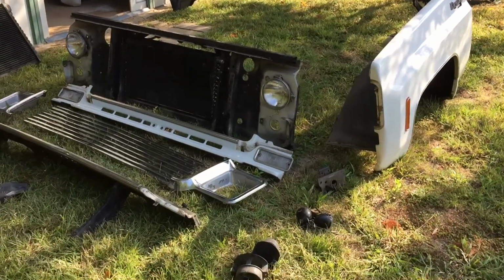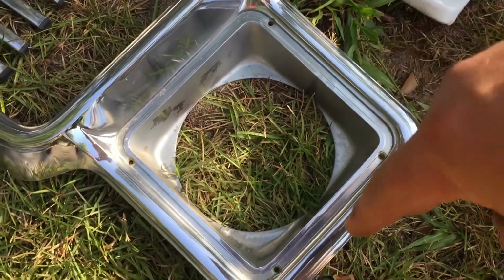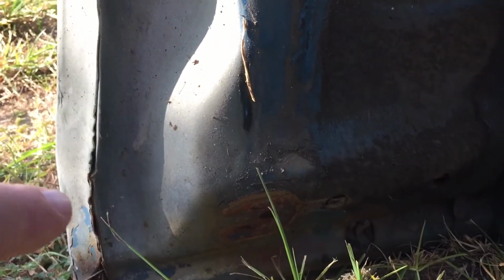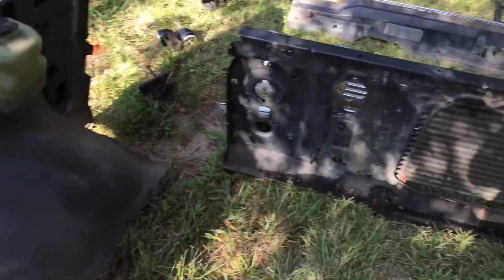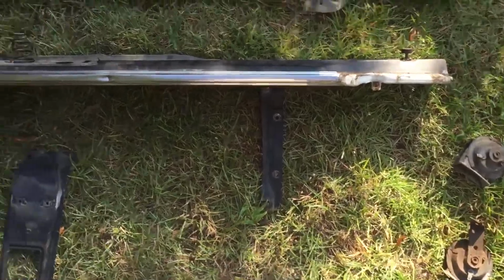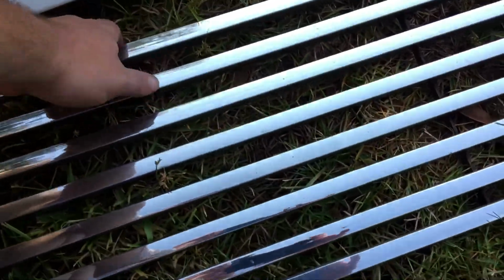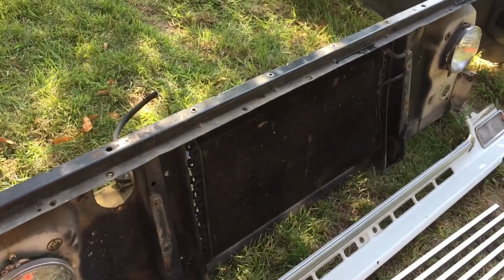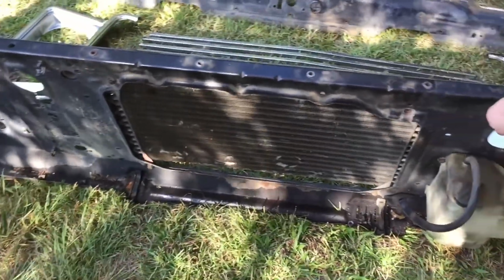1978 chevy K10 front clip removal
This is to help me remember how to peace back a restoration I am completing with my son. Hope this information helps you.